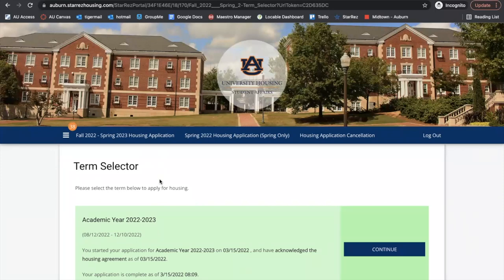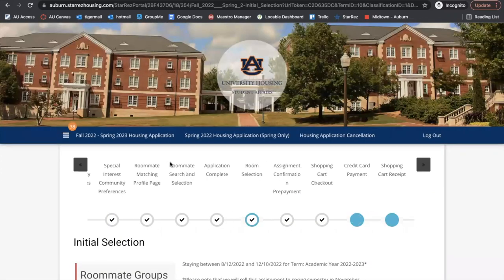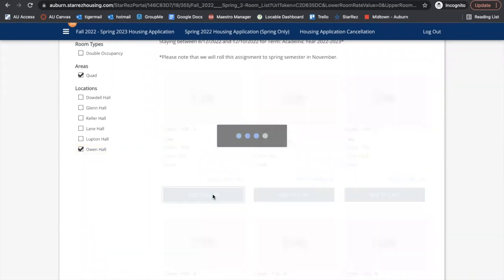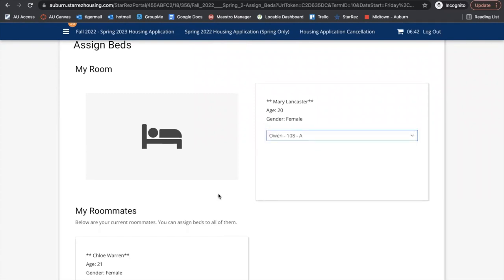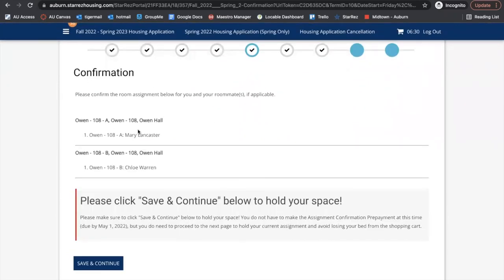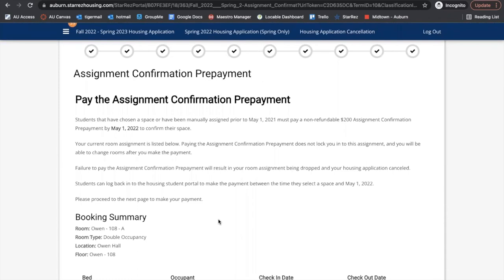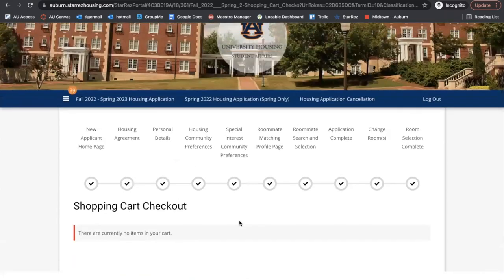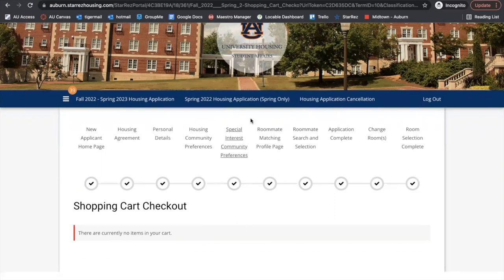2022-23 Room Selection Video